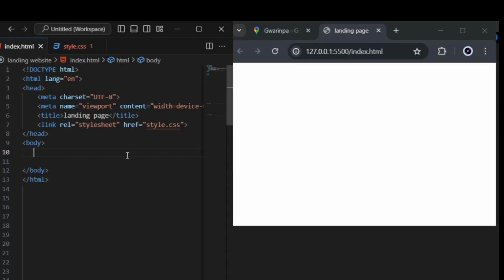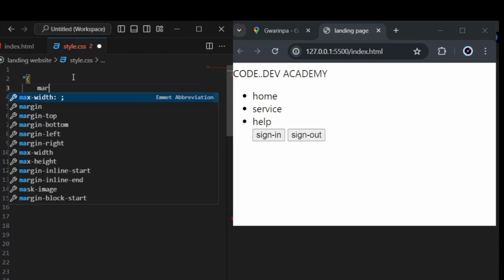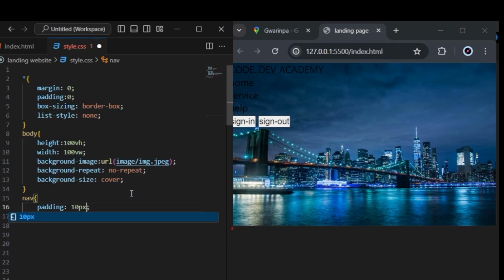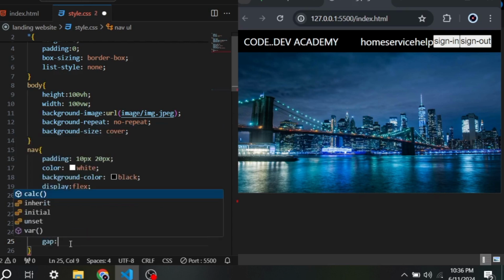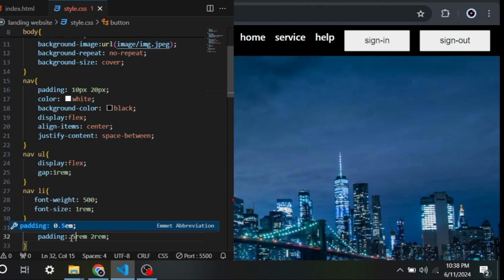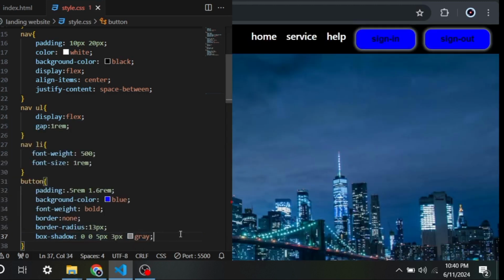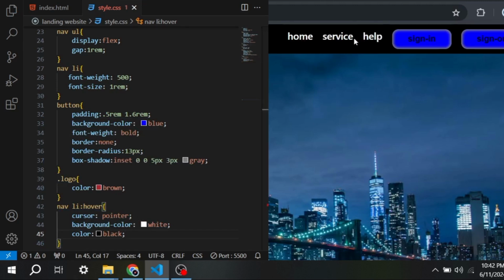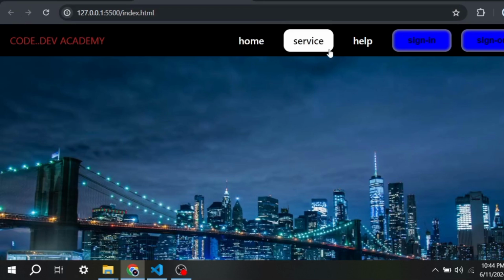Create a Responsive Navigation Bar in HTML & CSS | Step-by-Step Tutorial for Beginners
Learn how to create a responsive navigation bar using HTML and CSS. In this step-by-step tutorial, we'll cover:

- Creating a basic navigation bar structure with HTML
- Styling the navigation bar with CSS
- Adding responsiveness for mobile devices
- Customizing the design to fit your needs

Perfect for beginners and web development enthusiasts. Follow along and create your own navigation bar!"

you can get me at:
also on Facebook ...Code.Dev_Academy

3. 5 minutes Sundays